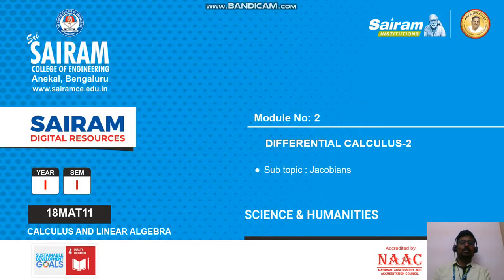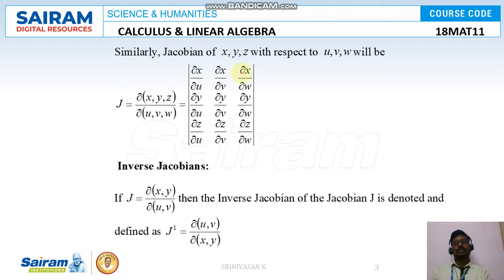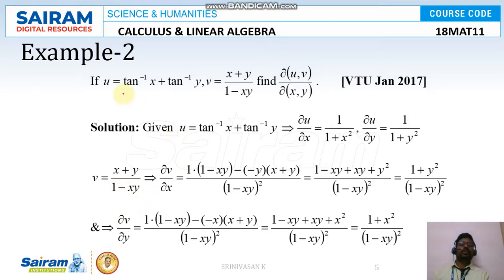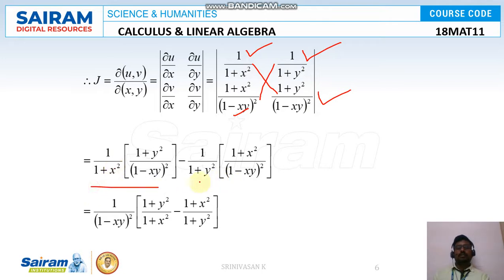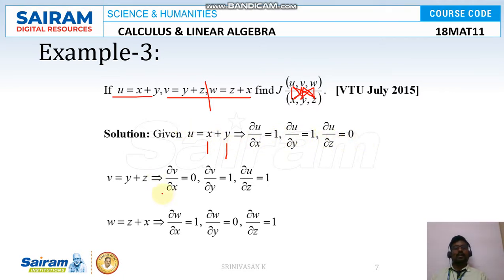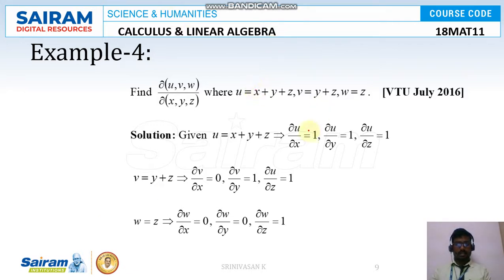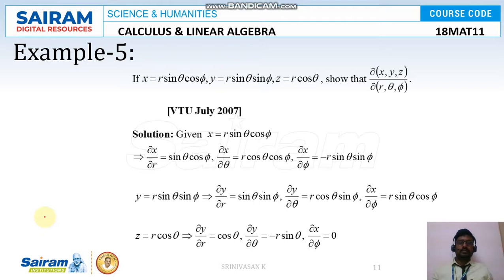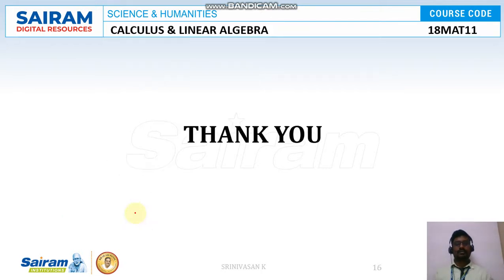Lecture video _18MAT11_ Module 2 _ jacobian method _Srinivasan k